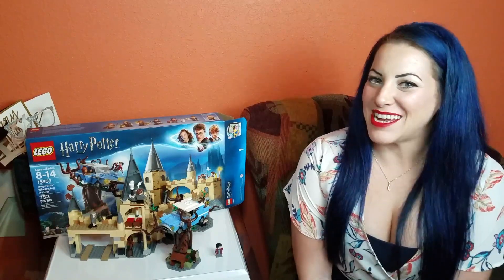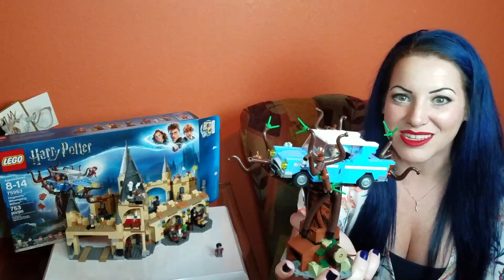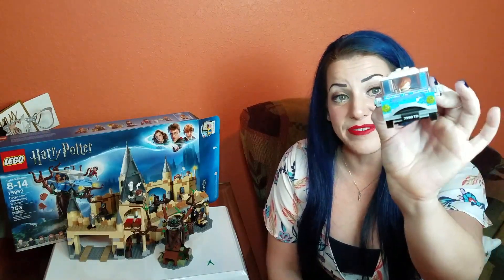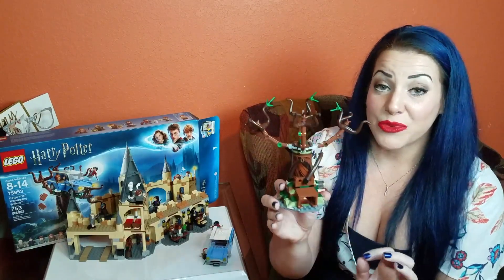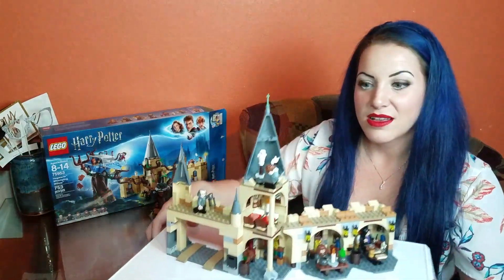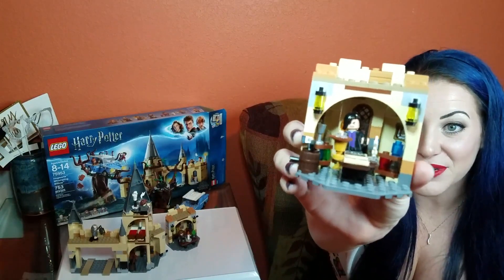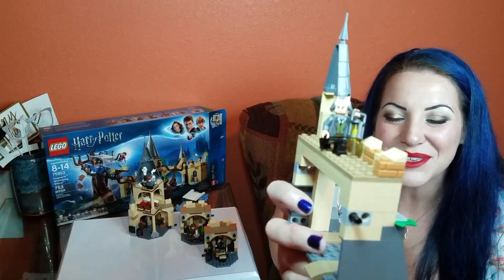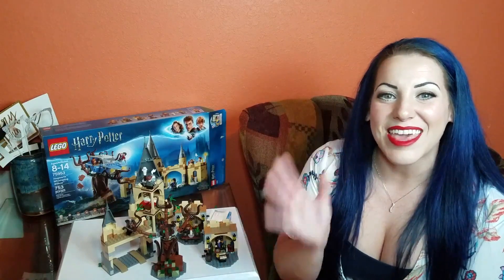Lego Harry Potter REVIEW: Hogwarts Whomping Willow (75953)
Lego released the Hogwarts Whomping Willow in 2018 and I cannot believe I've lived this long without it! The brick set has 753 pieces and took me an hour and fifty minutes to complete. I purchased the Hogwarts Whomping Willow for $59.99.

The Whomping Willow moves! The branches move. The trunk moves. It's large enough that Mr. Weasley's care easily fits in its branches. Lego nailed the look of the Whomping Willow too. It's both beautiful and menacing.

Mr. Weasley's car is the spitting image of a Ford Anglia. The tail lights are spot on. All the classic lines are observed. The trunk opens and even fits two suitcases! Muggle approved.

Lego included a portion of the Hogwarts castle with this set. There's an archway piece that frames the Whomping Willow but is otherwise just stylistic. We get the Potion's classroom, the potion's supply closet and Severus Snape's office. Traditionally Snape and Potions are down in the dungeons. Lego did a great job of giving the build a dungeons feel with lanterns and grey base plates.

Oddly, directly above the potion's supply closet we have the Gryffindor dormitories. This is some East coast West Coast shizzzzzzz. Why would the Gryffindor dormitories be anywhere near the dungeons/ potions/ Snape? But they cute.

Topping off the set we get the Owlery. This is the one area of the build lacking in details. The area is welcoming and clearly awaiting a student  in need of a letter home. But only includes one owl.

The Argus Filch figurine is so perfect. His hair line is truly Lego magic. Severus Snape has a look of utter disdain and his signature greasy locks. Harry Potter and Ron Weasley are both in common muggle street attire. Hermione Granger is included as well as Seamus Finnigan in their school robes.

You can see detailed photos of my Lego Harry Potter builds on Instagram @LegoHPFanatic.